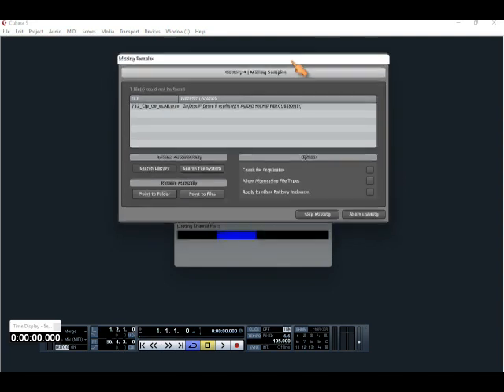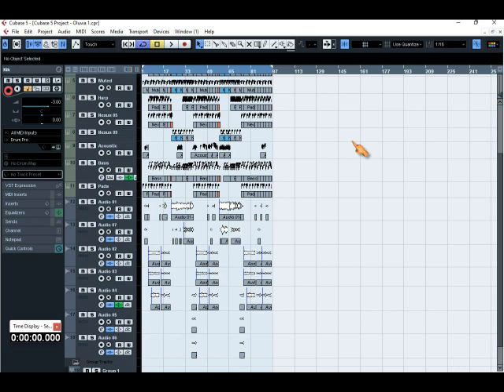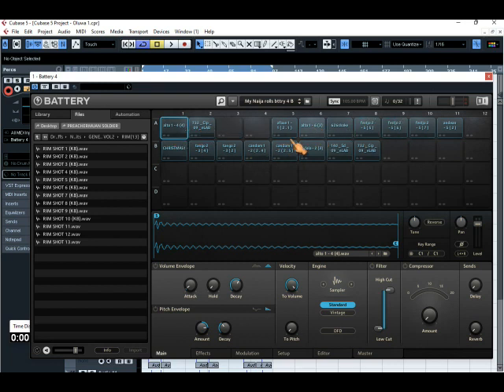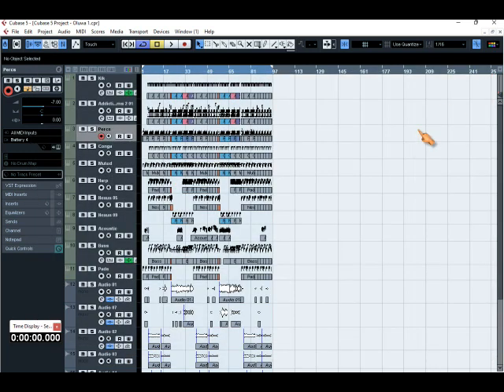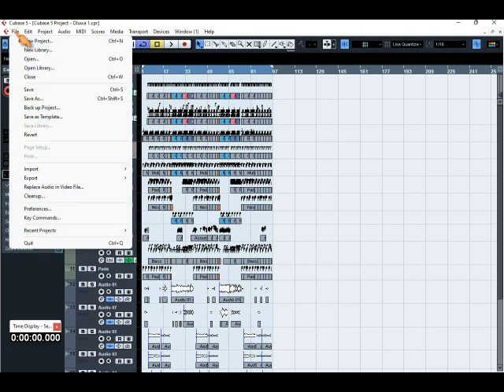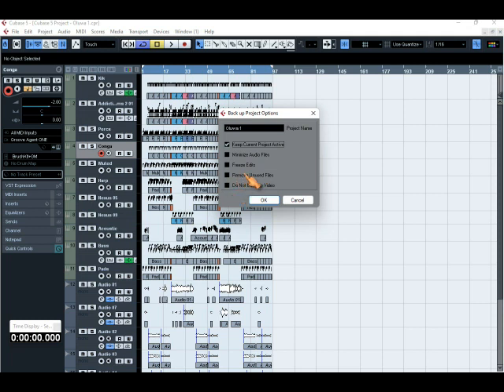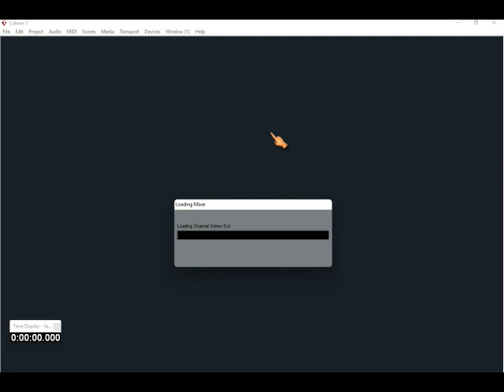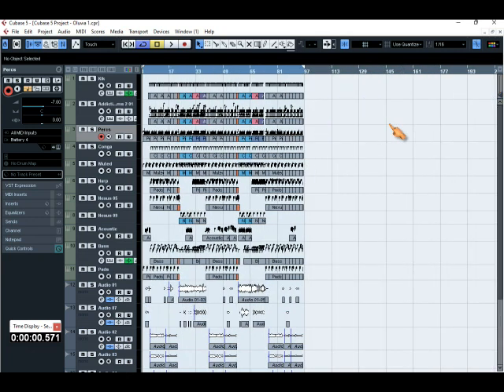Tutorial (How to copy a Data job on Cubase DAW)